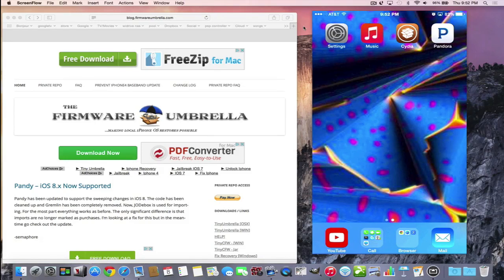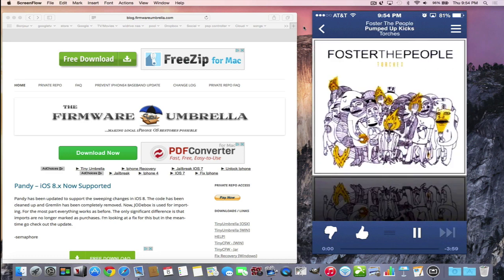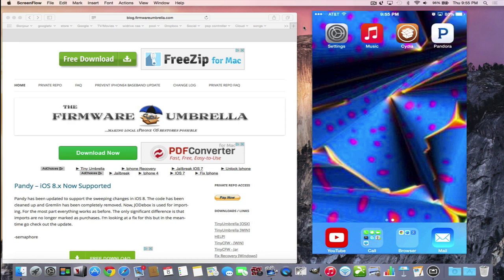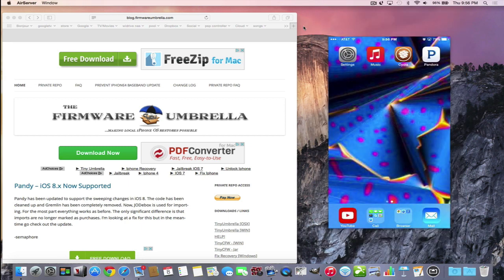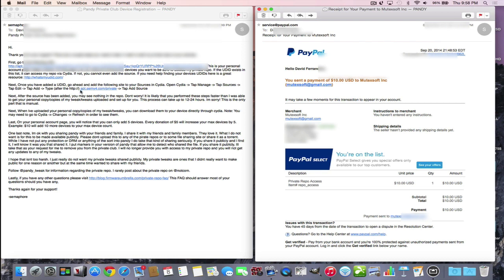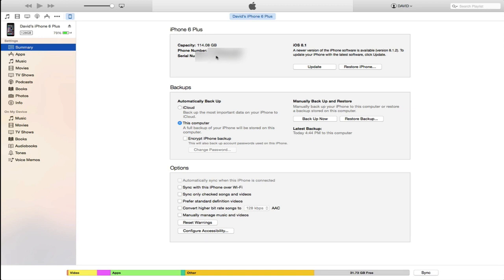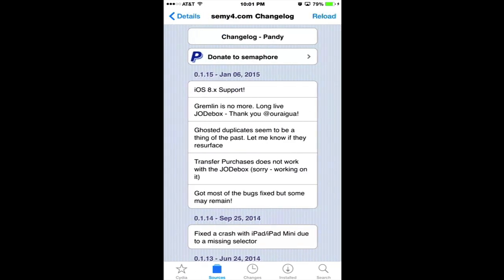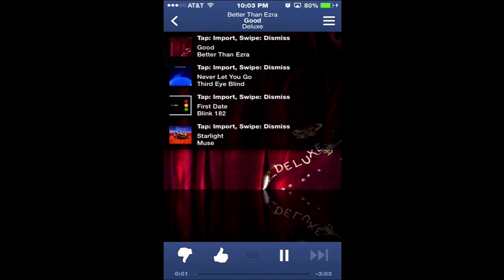Pandy & JODebox Tweak For iOS 8 Released Download Pandora Songs !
Title: Pandy & JODebox Tweak For iOS 8 Released Download Pandora Songs !

Description: Here is a Tweak created by semaphore(tiny umbrella) thats been around publicly than privately for years. now it has been totally revamped to work on iOS 8

Download Song from Pandora Music app into iTunes on your iOS devices

***a newer version of Pandy is available. Build 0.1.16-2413 is now available on Cydia for you. If you dont see the update, tap Refresh in Cydia. Adds tons including iTunes on PC Sync!!!***

this is a paid private tweak that you can use on 5 devices at  the same time

click to see how and see the demo.

you can now give your old iphone running iOS 6 or 7 to a family member

Cost: $10 for life